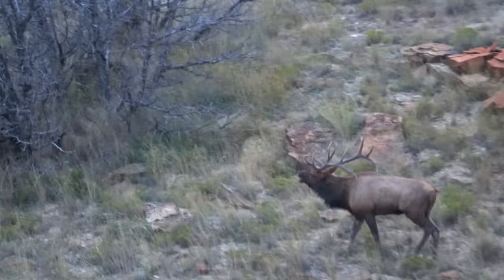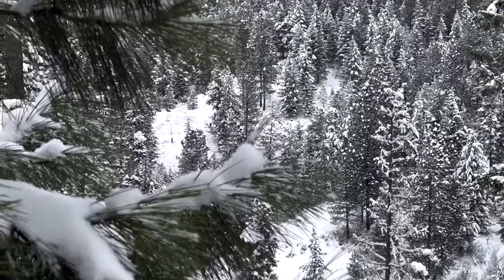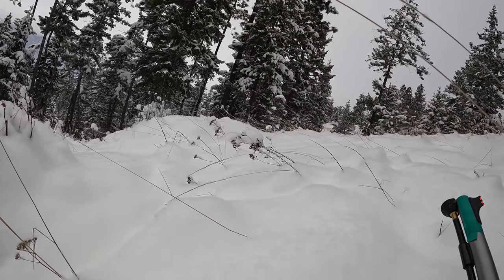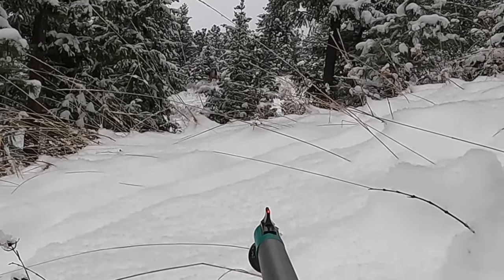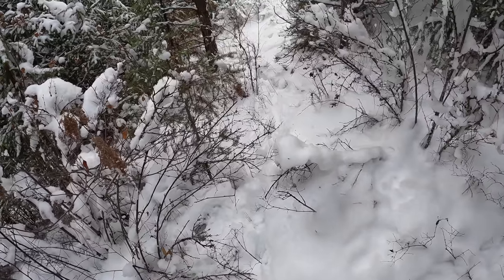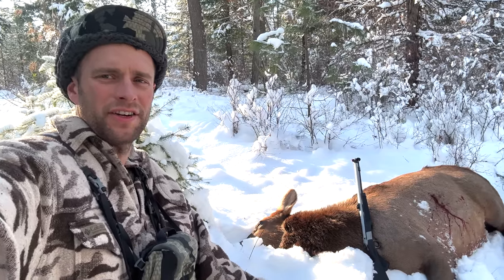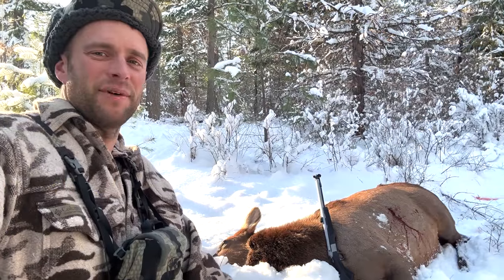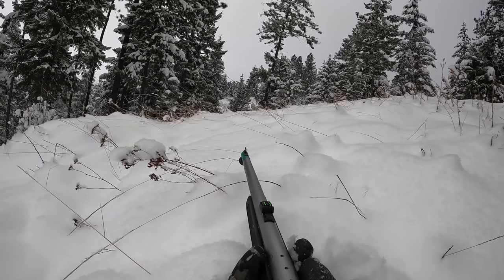Muzzleloader Meat Hunt - Stuck N The Rut 177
I have watched Travis pass on a lot of elk this year looking for a really big bull. Unfortunately, because of Travis being selective as he is, he ate his special draw tag and had to get creative at the last minute to fill his freezer. There is a blackpowder cow elk hunt at the end of the year that he took advantage of. Enjoy this elk hunt!!!

If your feet ache, take advantage of this discount on custom insoles by Sheep Feet. Use Code: Rut

To get great quality footage on your phone through your Spotting Scope, I highly recommend Ollin.